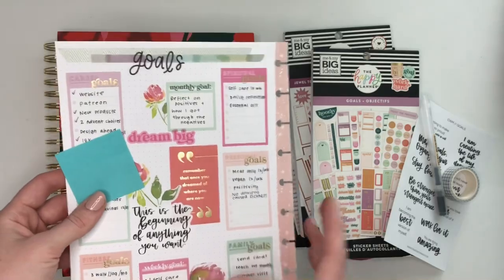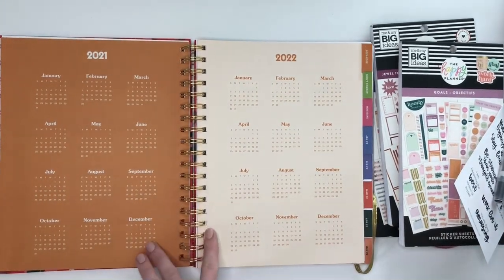Plan with Me // 2022 Goals Pages // CreatewithMandy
Setting goals for the new year is weirdly uplifting for me. I have big goals for 2022!

Shop The Happy Planner (I may earn a small percentage back from your purchase if you choose to use this link)

Get $10 off your first order of $50 or more on The Happy Planner Website when you sign up for Happy Rewards

Amazon Shop (I may earn a small percentage back from your purchase if you choose to use this link)